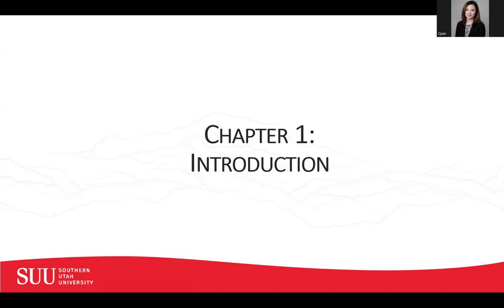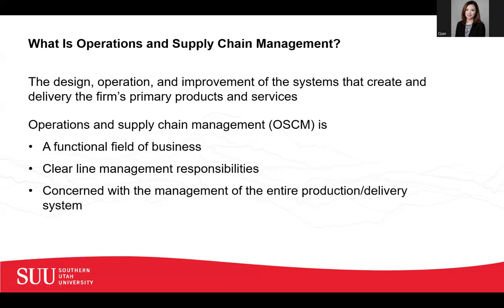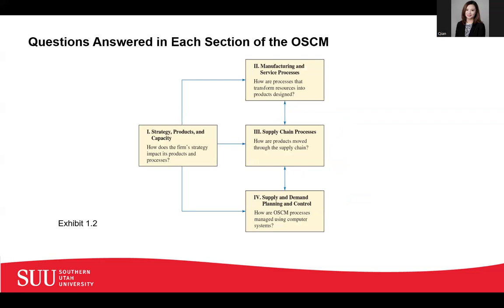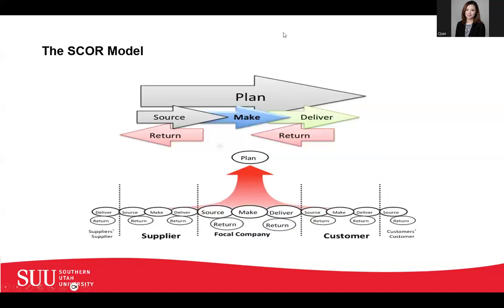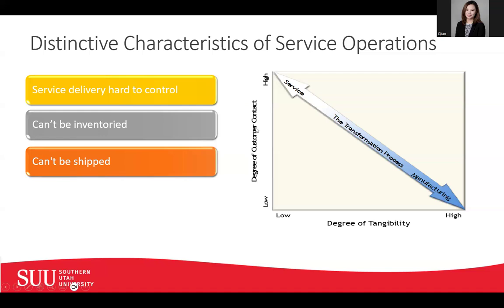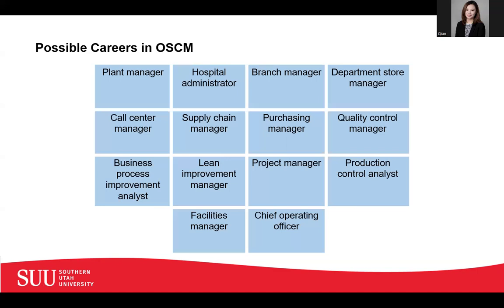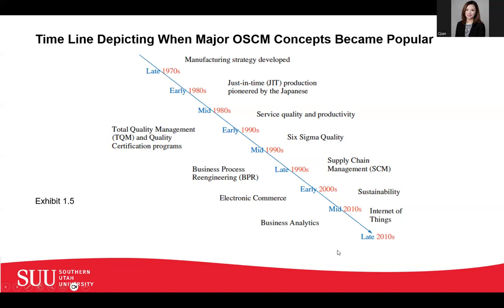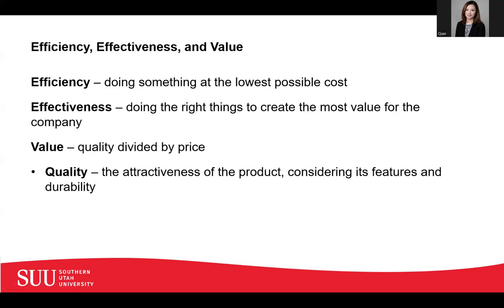Lecture Video - Chapter 1